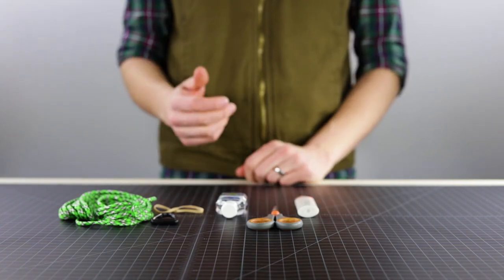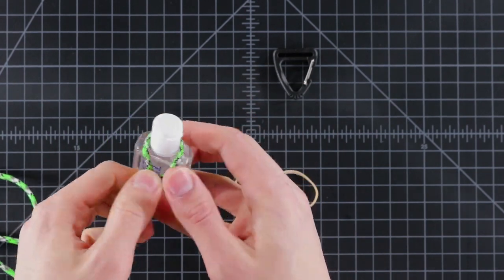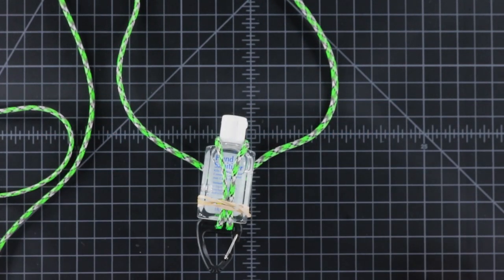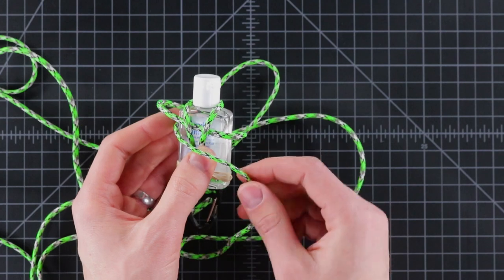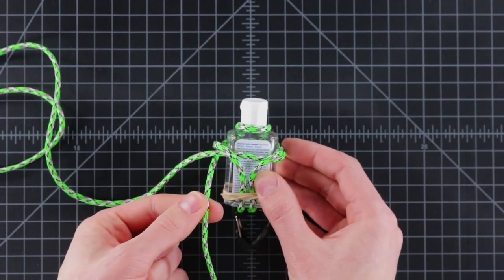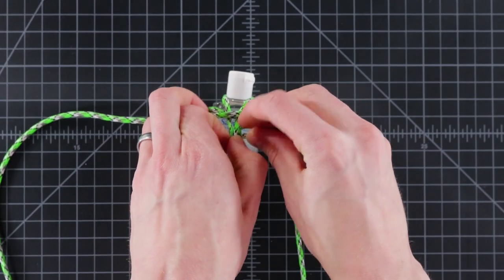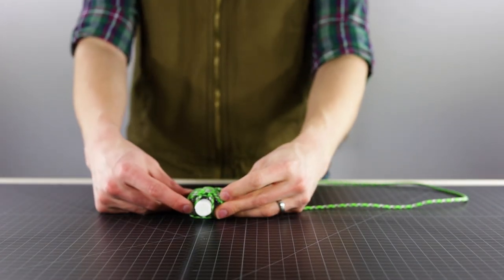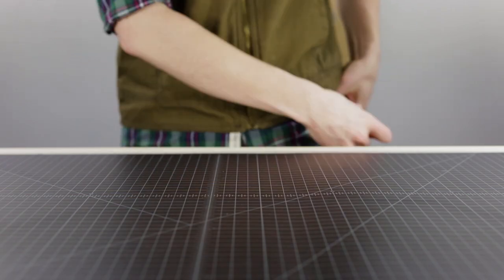Germ Grenade—Paracord Hand Sanitizer Tutorial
Beat seasonal illnesses with this germ-busting grenade! Have hand sanitizer ready at all times. Perfect for teachers, cashiers, and anyone else with people jobs.

•1 oz. hand sanitizer bottle